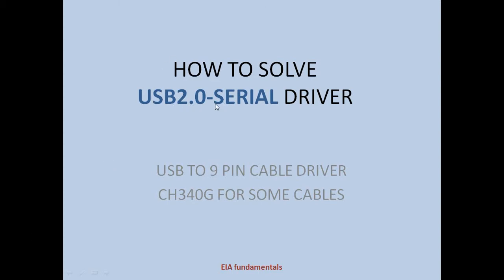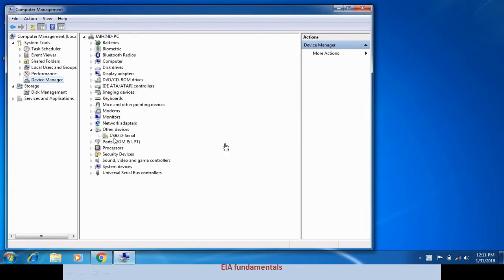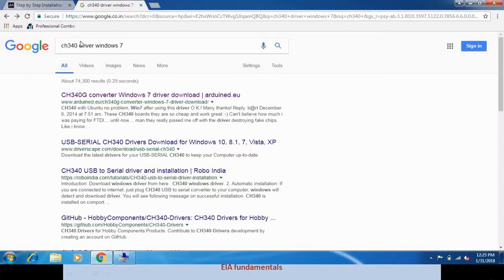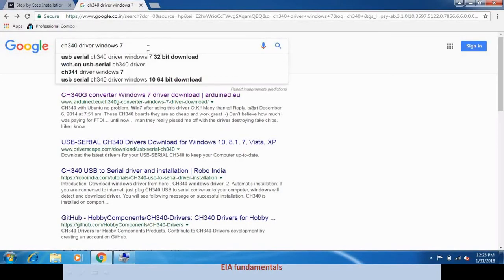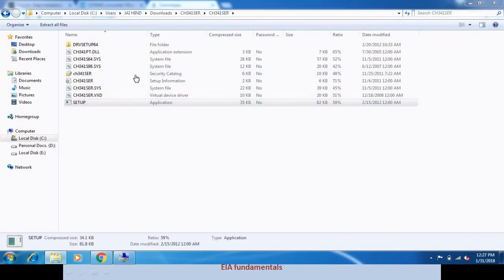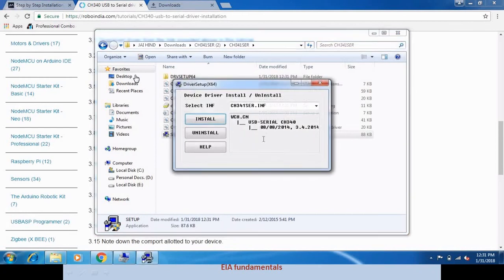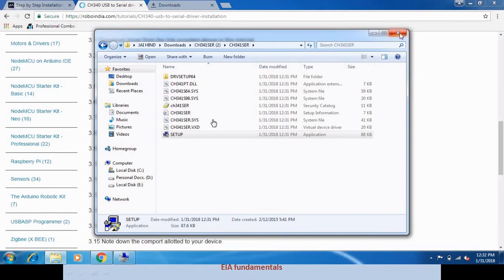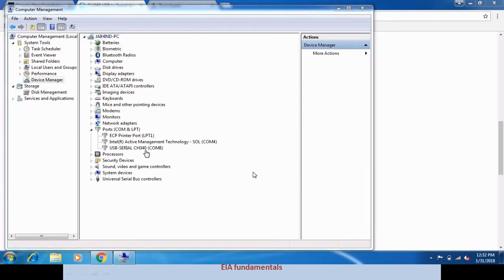how to solve USB2 0 SERIAL DRIVE problem using ch340 driver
some cable not solve com port issue of rs 232 cable then please take trial of ch340g driver.